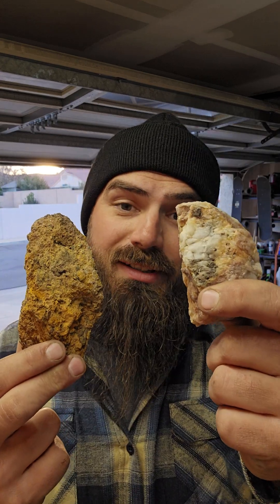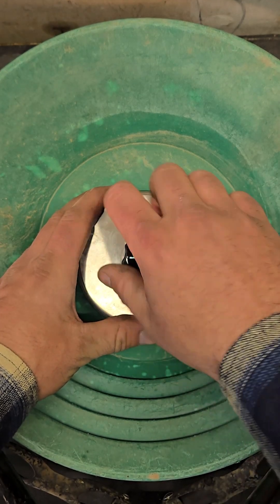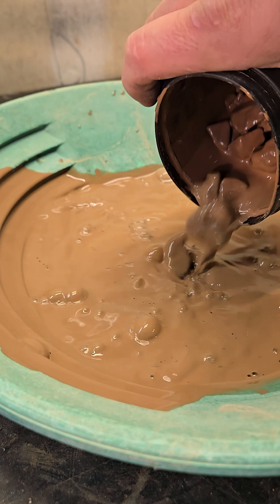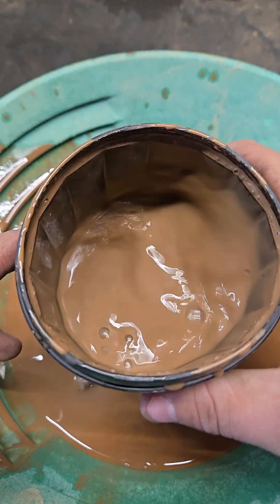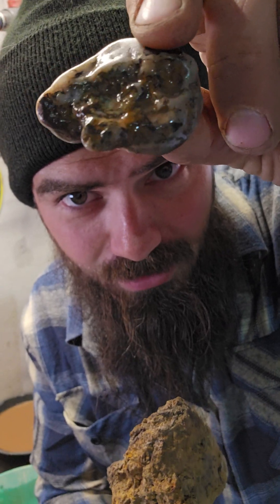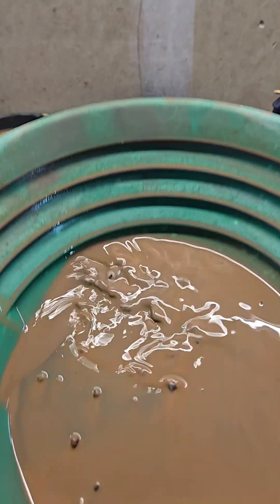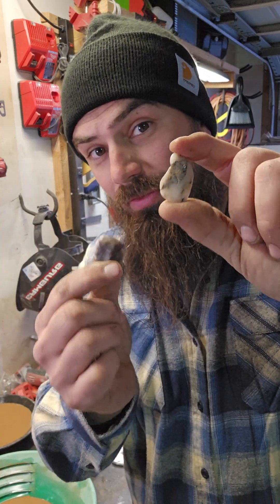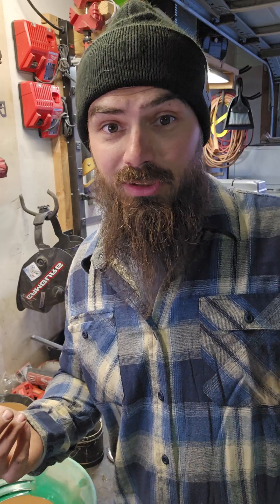Can a Rock Tumbler Find Gold?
Gold ore and quartz put into a rock tumbler for a week to see if gold will get extracted.